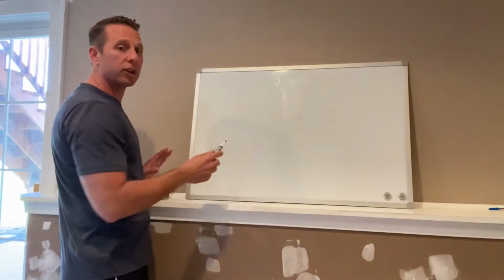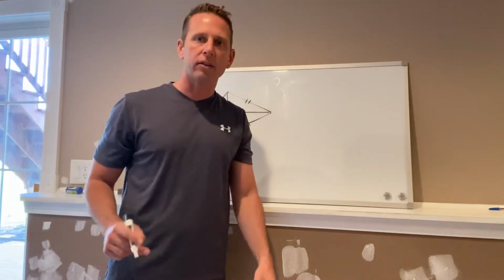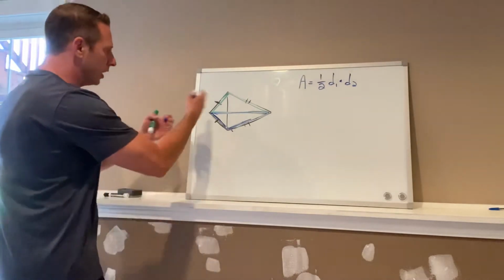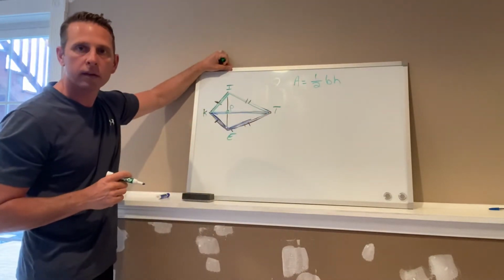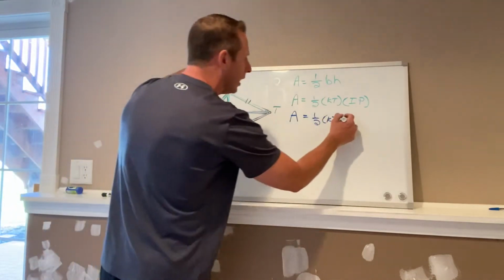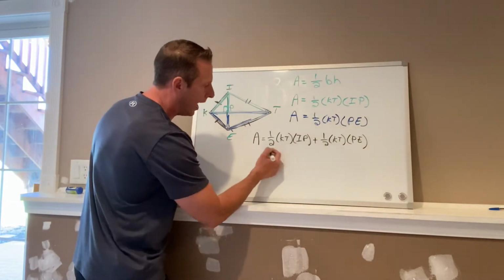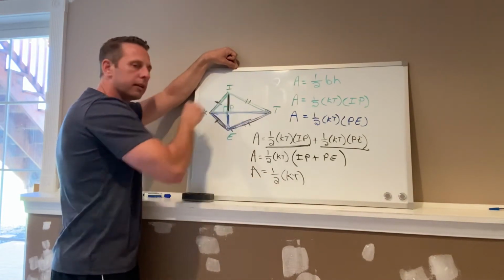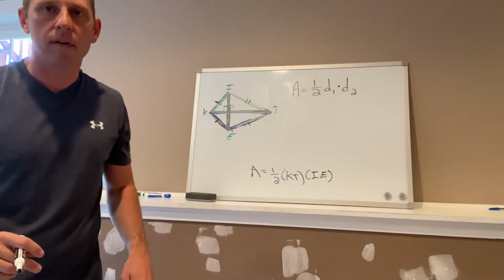Area of a Kite Formula